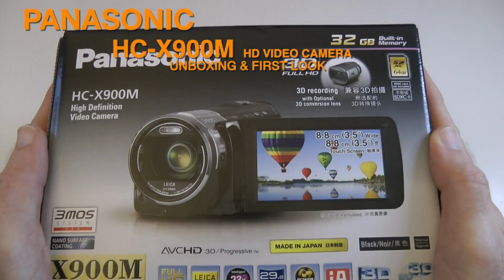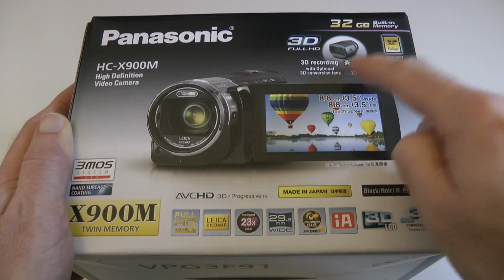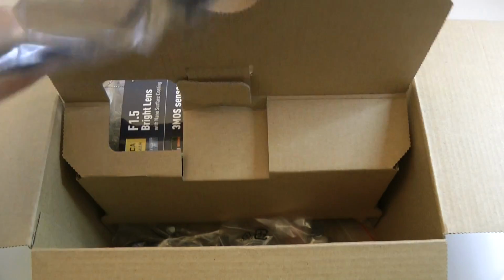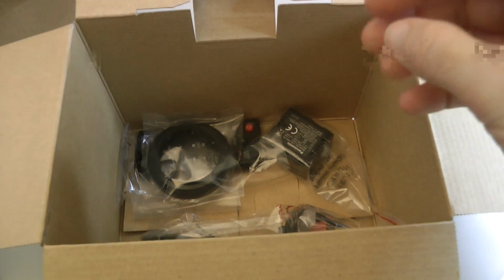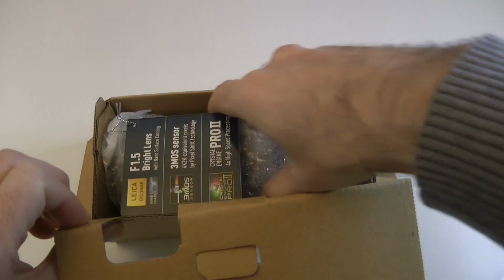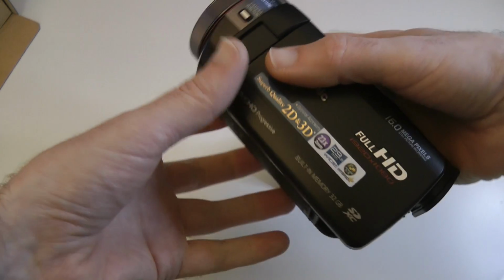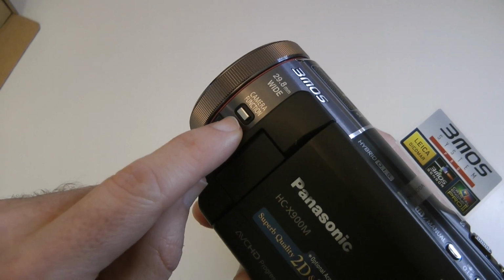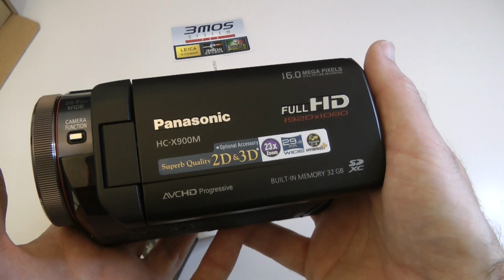Panasonic HC-X900M Video Camera Unboxing & First Look